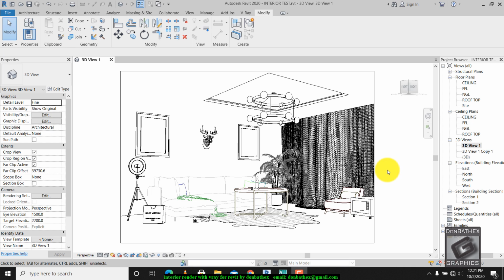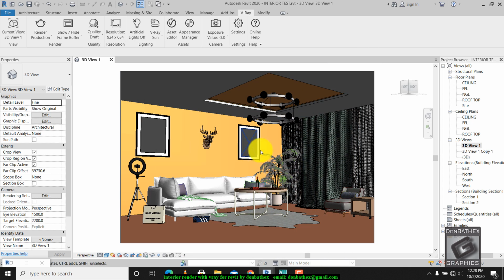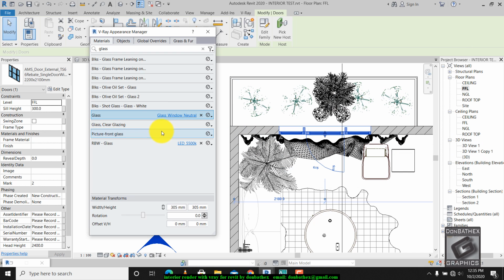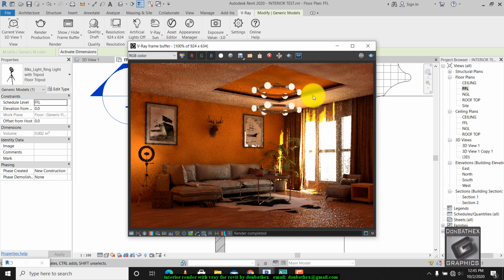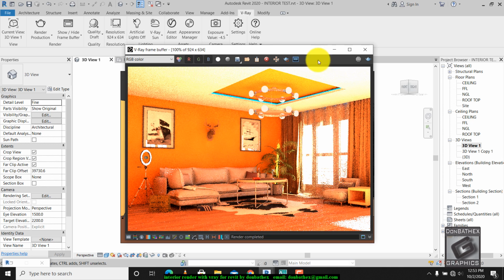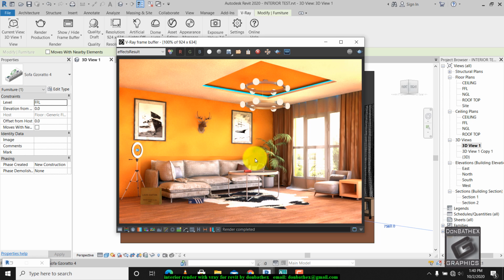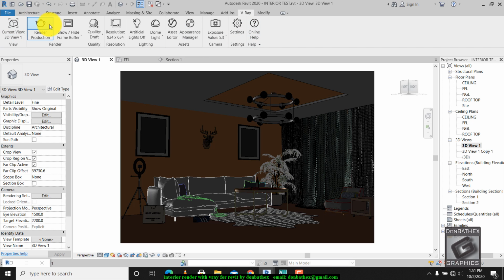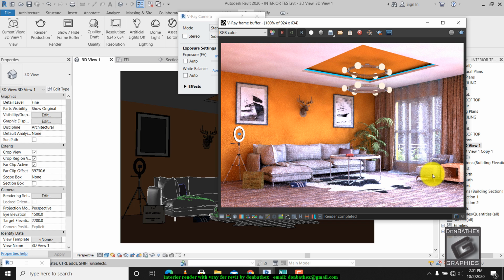Revit interior render with Vray for Revit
This is one of my best video tutorial that will show you how to make cool and neat interior renders on Vray for Revit Architecture, quickly and easily without stress